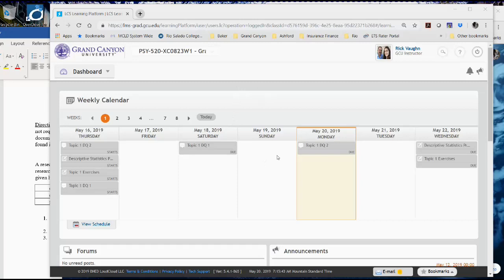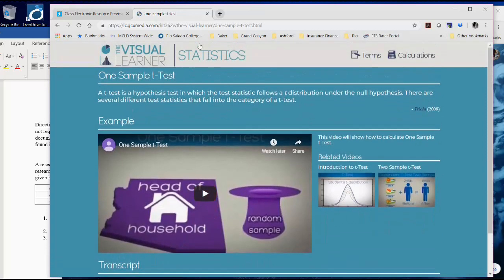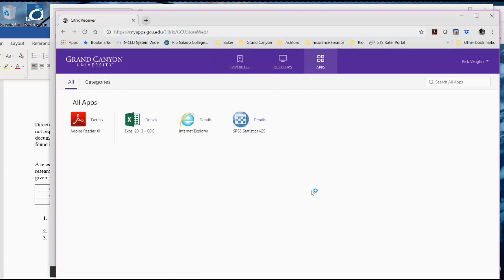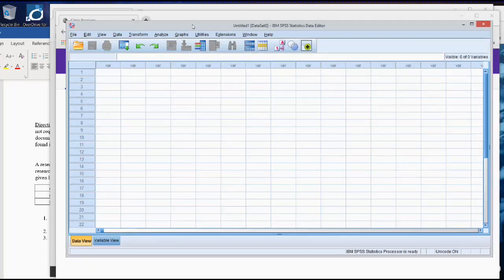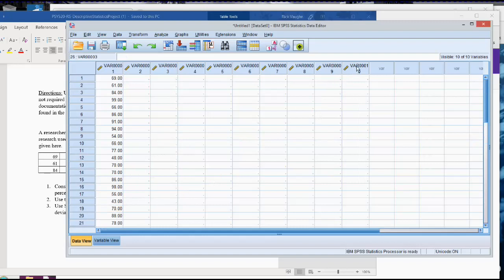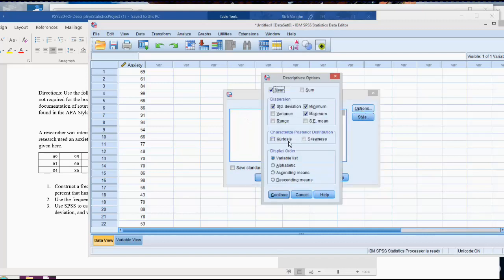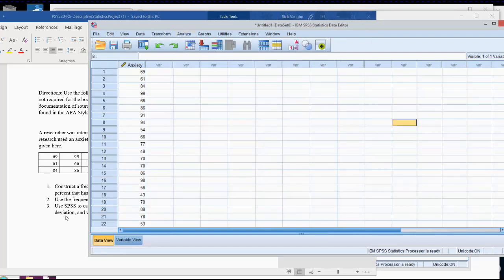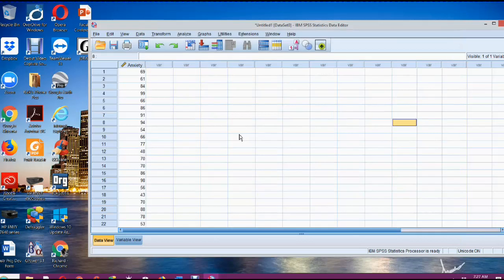PSY520 Intro and SPSS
PSY520